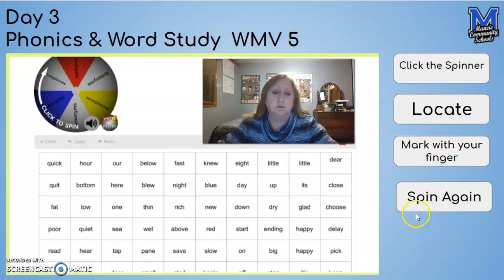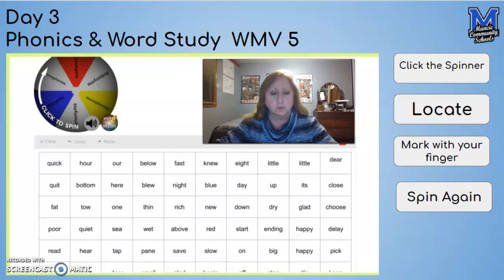WMV 5 Schoology Activity